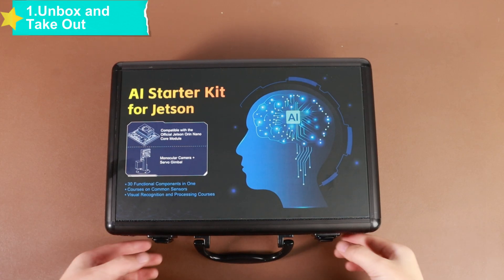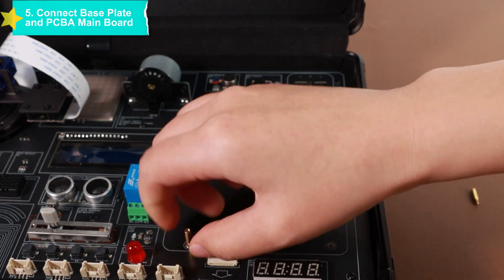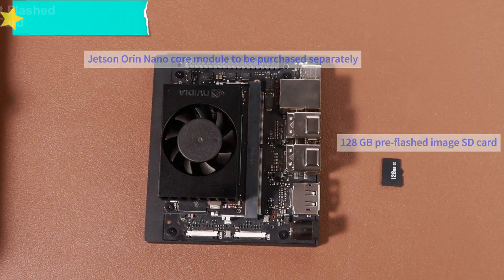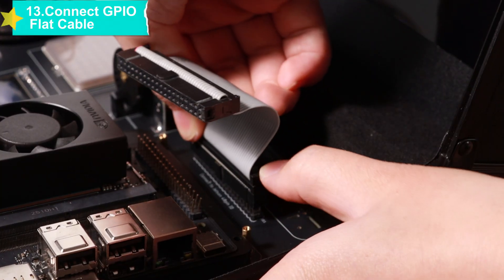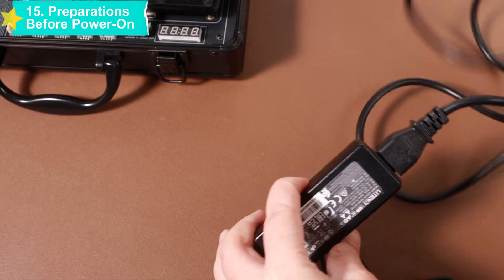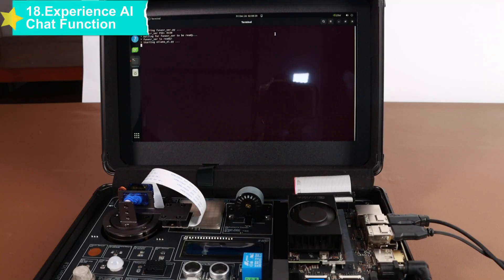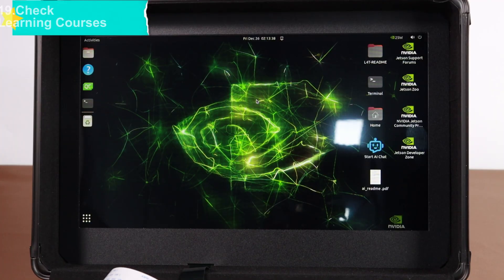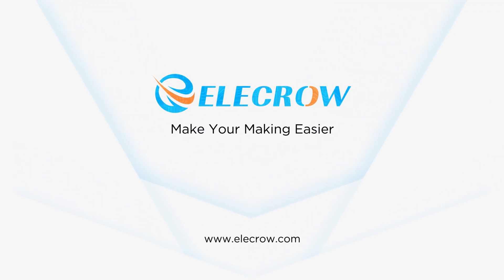Unboxing & Setting Up the AI Starter Kit for Jetson Orin Nano | Beginner's Guide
This Jetson platform-based derivative kit is not only a powerful AI edge computing device, but also an all-around platform for learning, development, and practice. Leveraging the powerful AI computing capabilities of the NVIDIA Jetson Orin Nano, this AI kit integrates an 11.6-inch IPS display, an 8-megapixel gimbal camera, and an AI voice interaction system. It includes 30 functional modules and 38 meticulously designed Python courses progressing from basic to advanced levels, covering sensor fundamentals and AI visual recognition. Providing hands-on instruction from Python basics to practical Vision applications, it offers a perfect platform for entering the world of artificial intelligence.

This video offers a comprehensive assembly guide for the Jetson Orin Nano, detailing every step from unboxing to use.👇